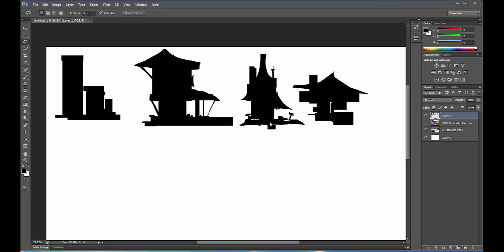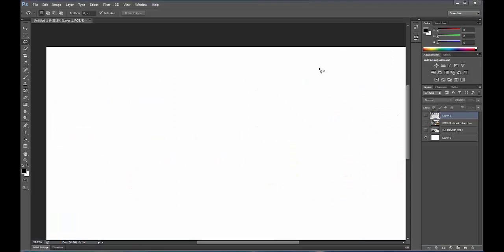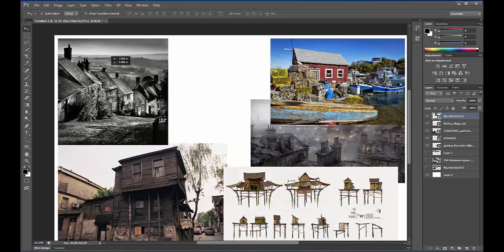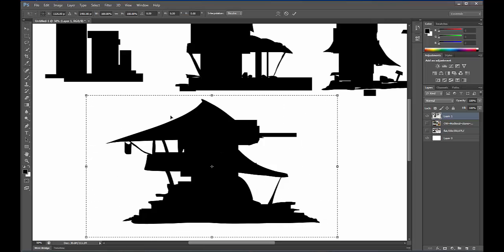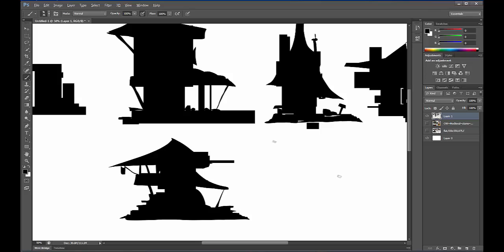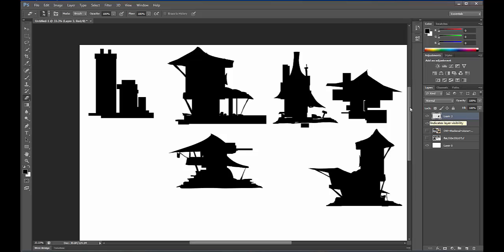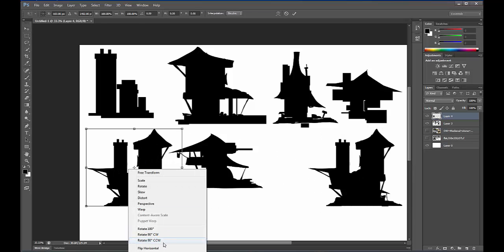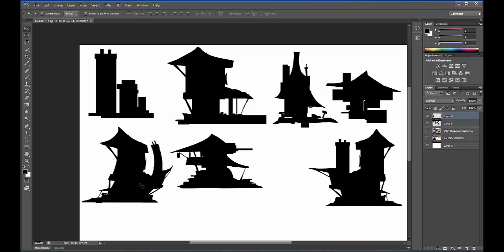Creating Silhouttes using Photoshop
For the environment design class, we will start with collecting  reference on our subject matter, then start blocking out some silhouette studies in Photoshop. This will aide is in our design process, and allow us to place more concern upon our design, before we start drawing!!